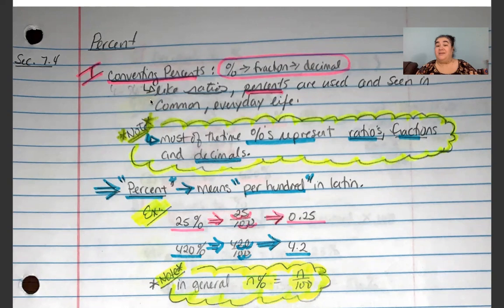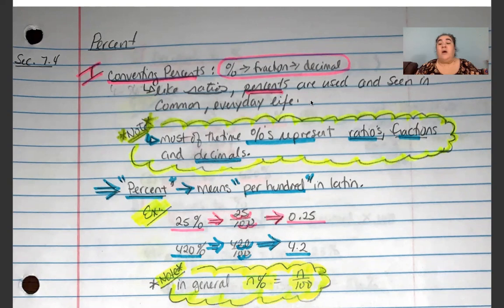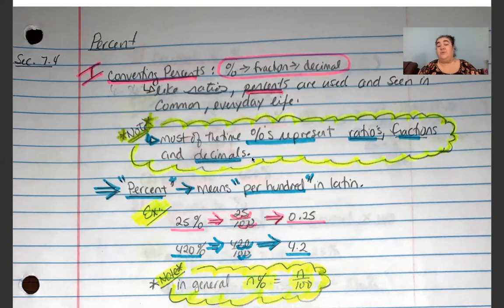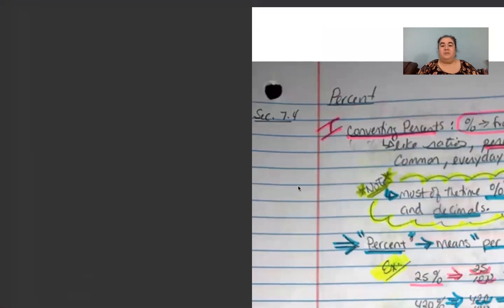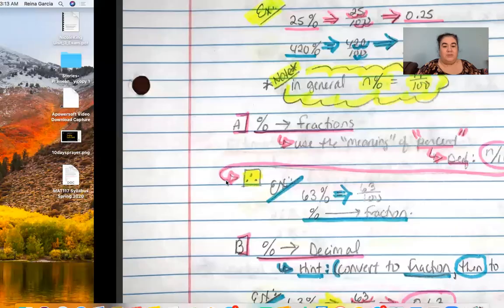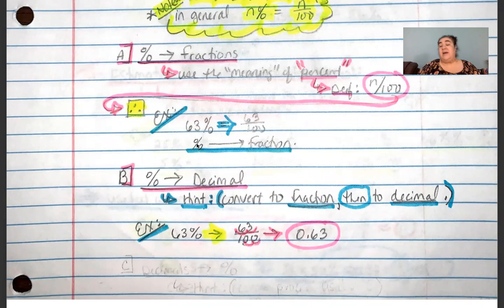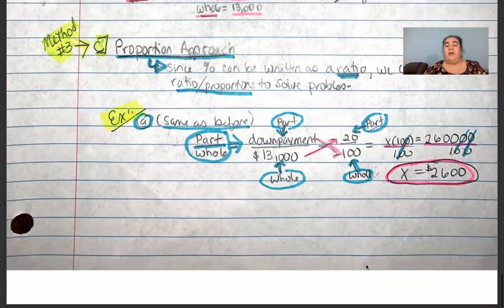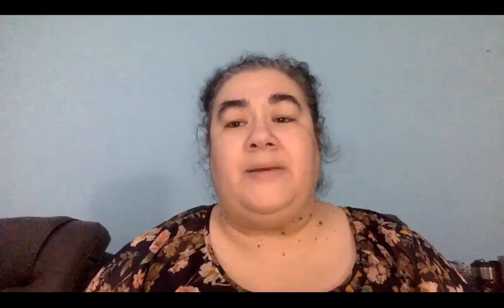Sec. 7.4 lecture